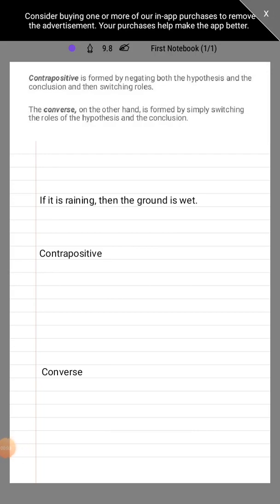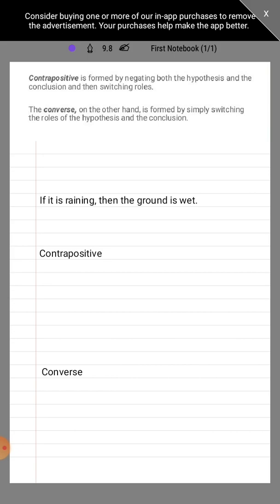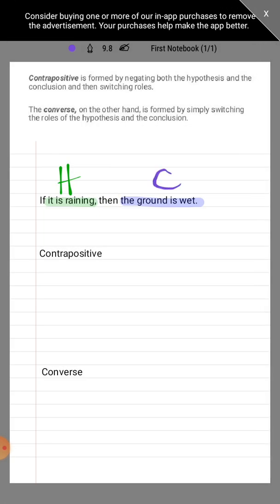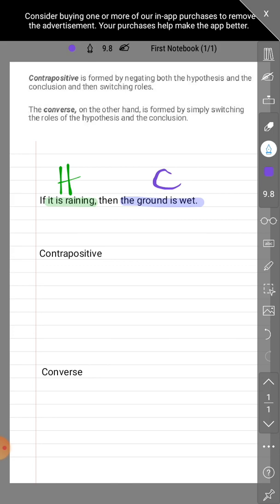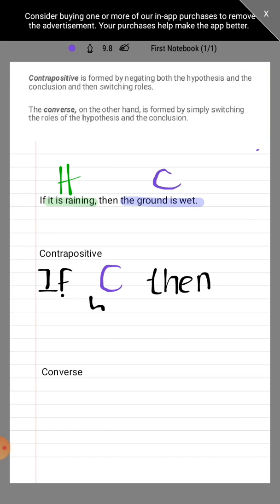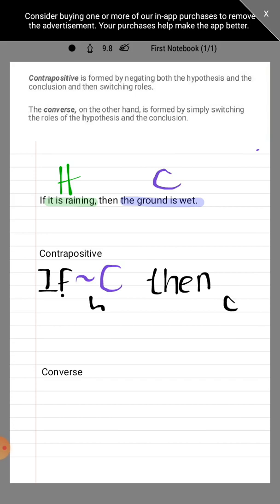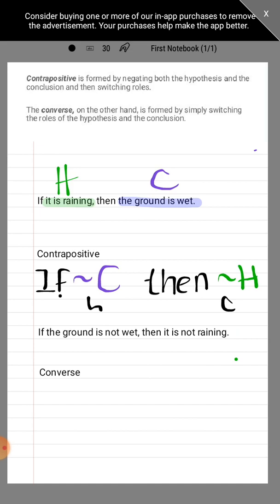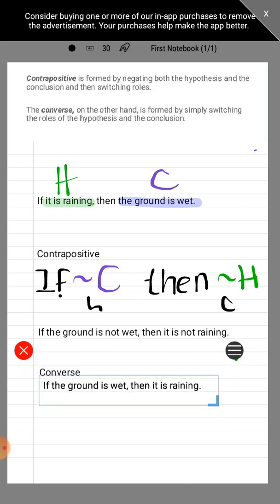Contrapositive and Converse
This video discusses the way on how to have the contrapositive and converse of a given conditional statement.